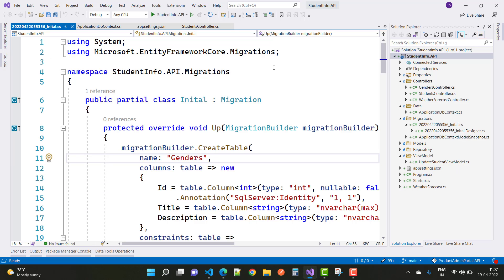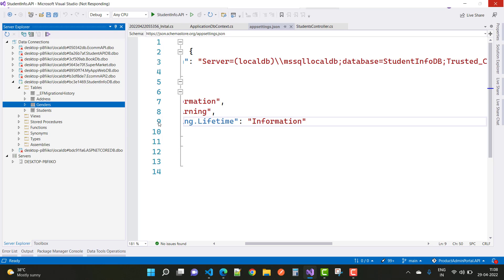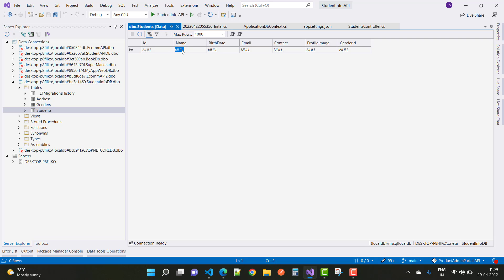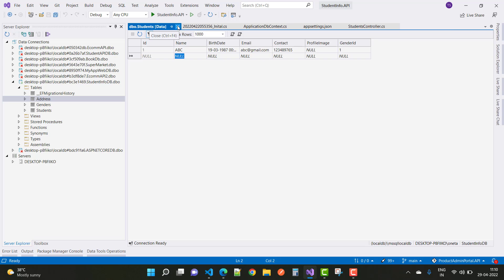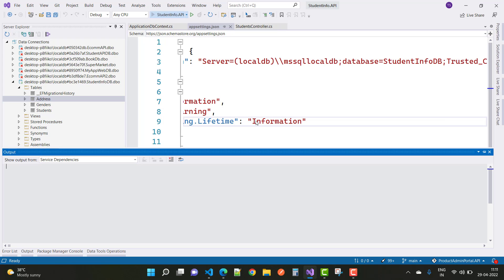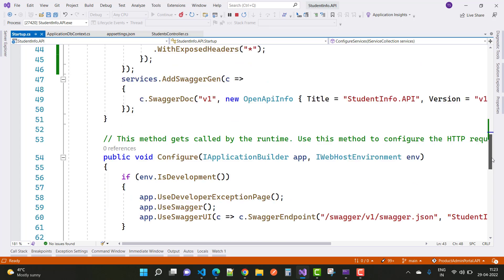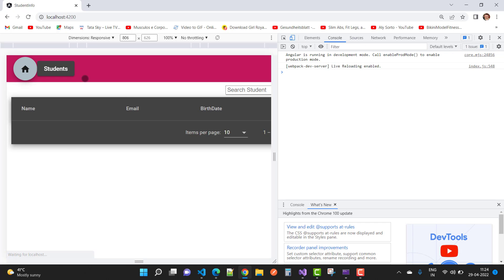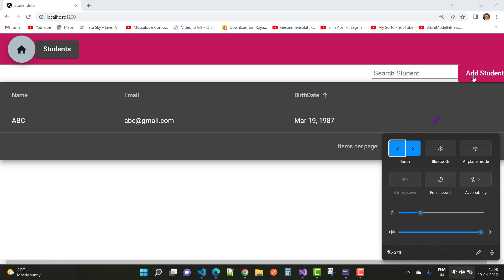CRUD Operation in Angular With ASP.NET CORE RESTfull API | Part-5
0:00:00 UI for Update or Create Student in Angular